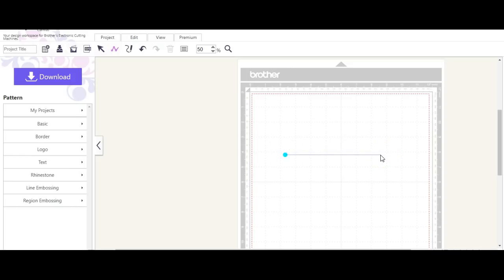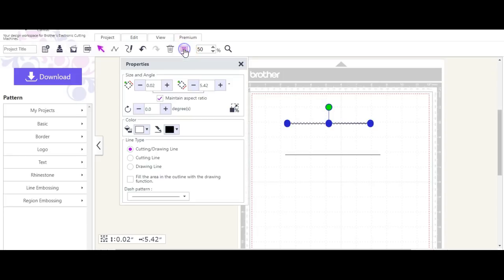Node Path tool Dash score line in Canvas ScanNCut Jen Blausey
This is how to simply add a dash, score, dotted line, in Canvas.  It really is an easy thing to do, to add cool features to your designs!  If you need further help please come here